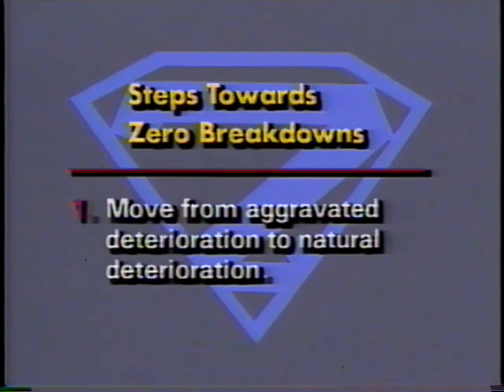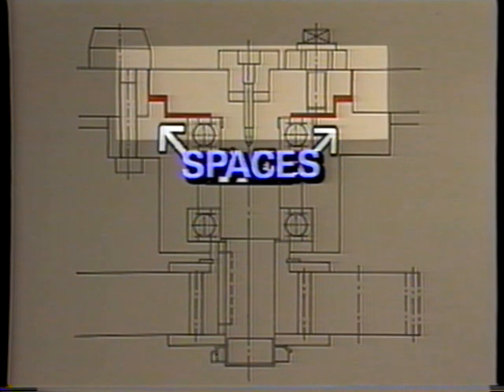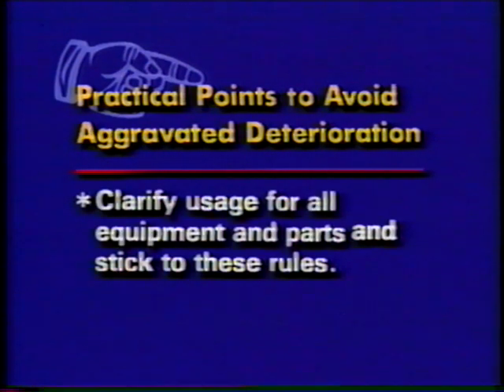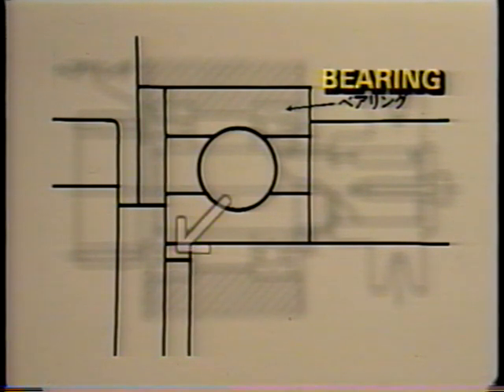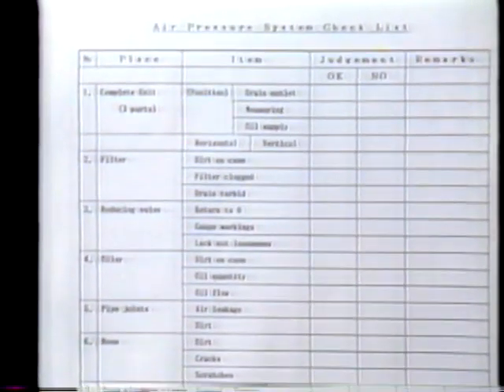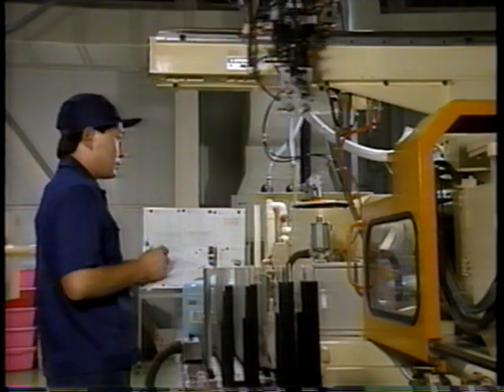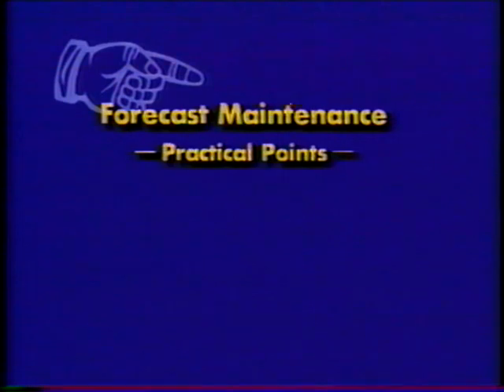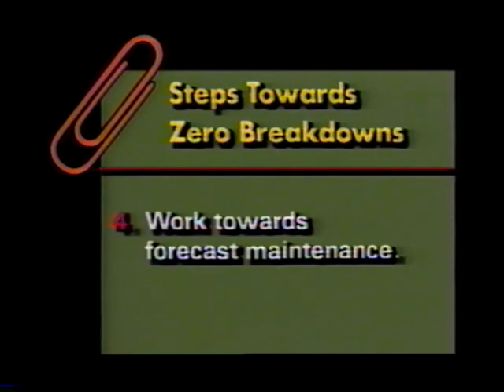ZERO BREAKDOWNS vol2: FINDING SOLUTIONS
Practical Steps Towards Zero Breackdowns
VOL 2 of 2
PHP INSTITUTE INC.